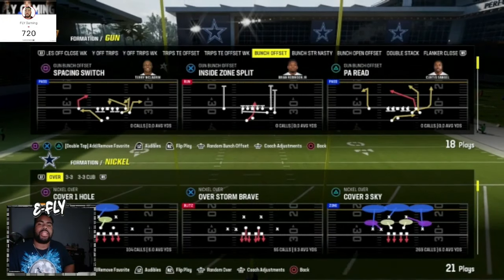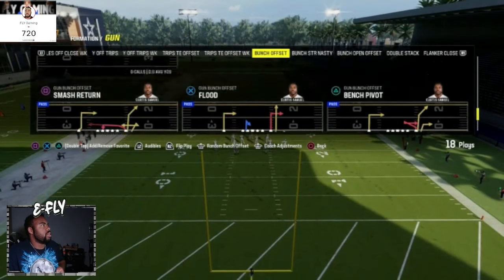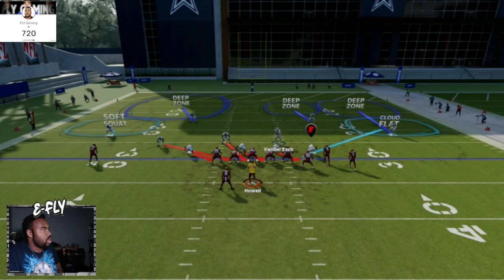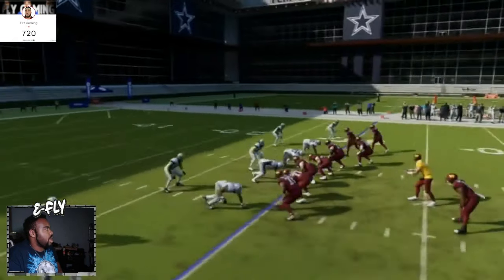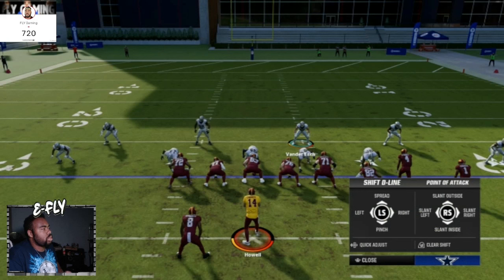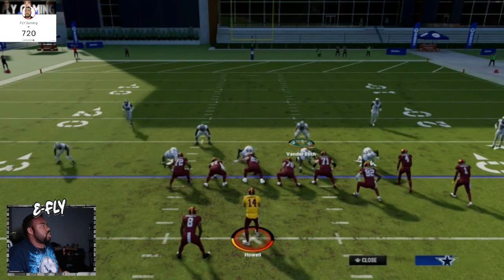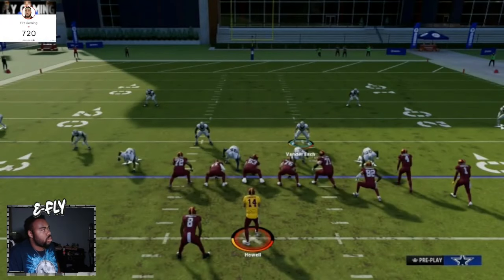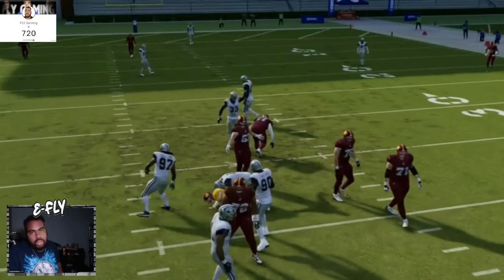Did I Remaster Overload 3 Seam!?!? Glitchiest Blitz in Madden 24!